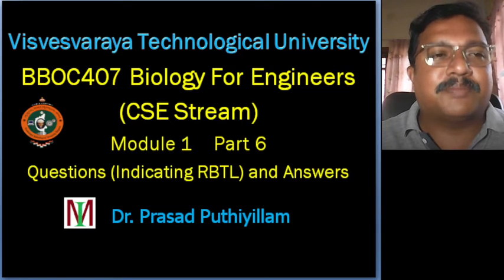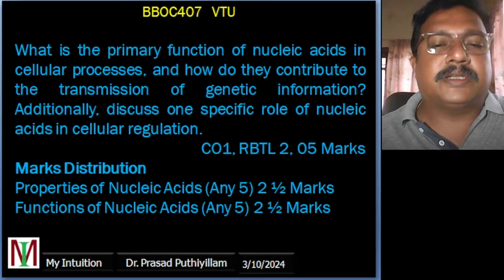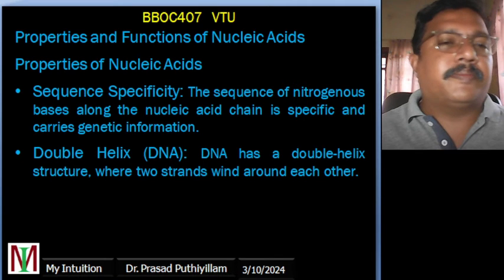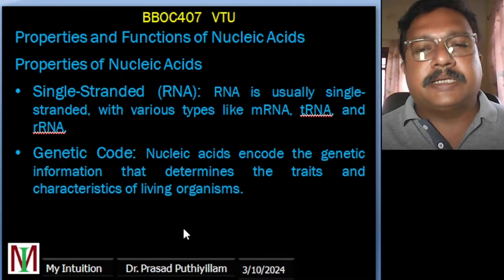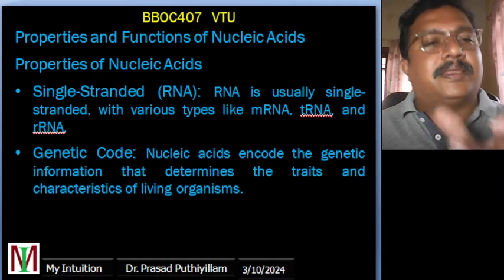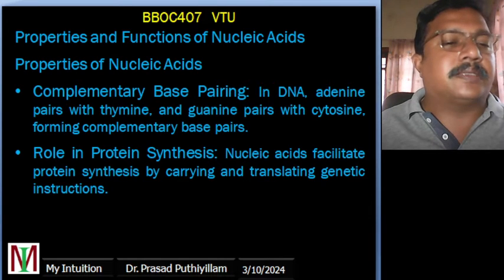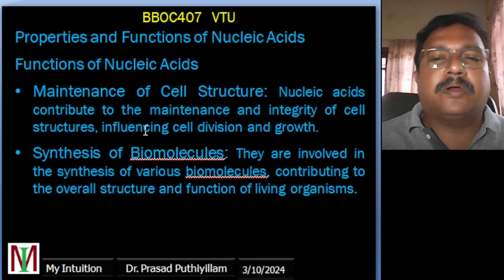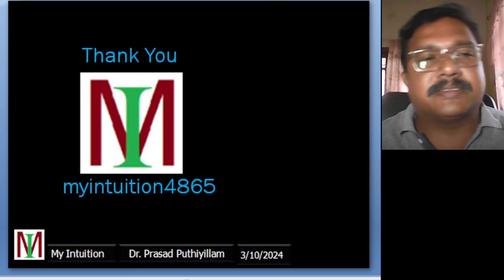BBOC407 Biology for Engineers CSE Stream VTU (M1P6)